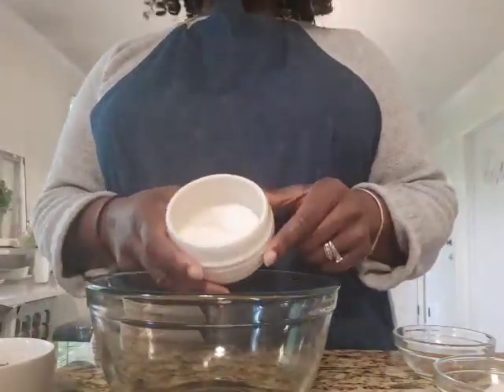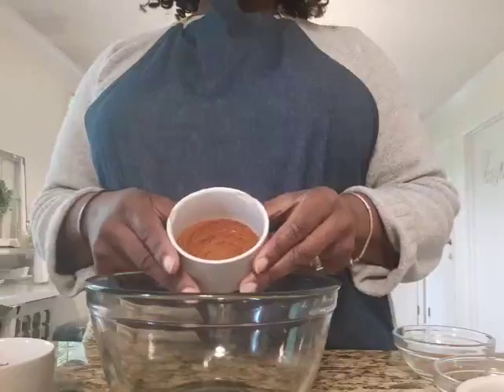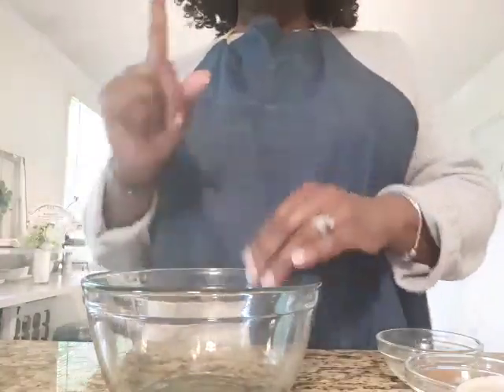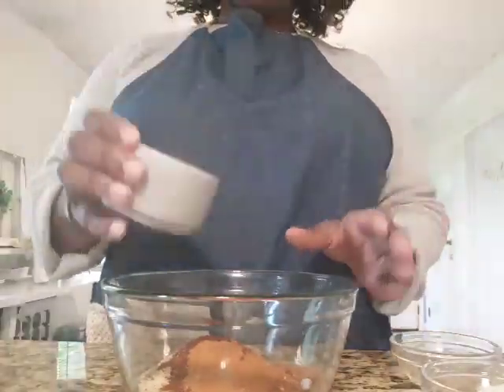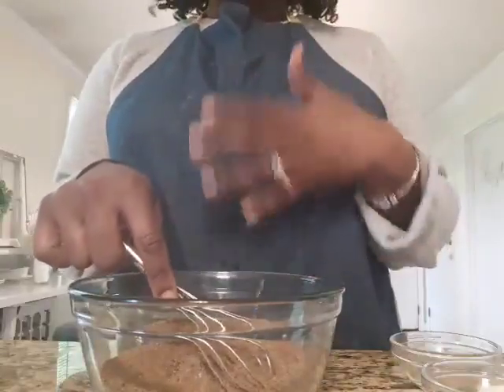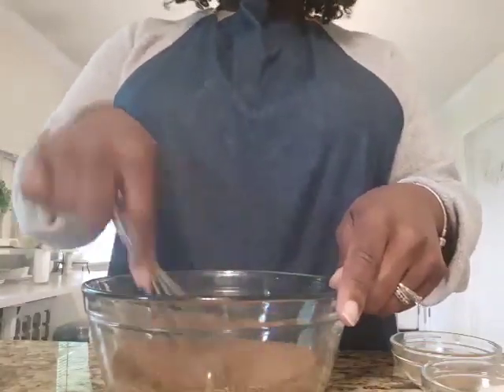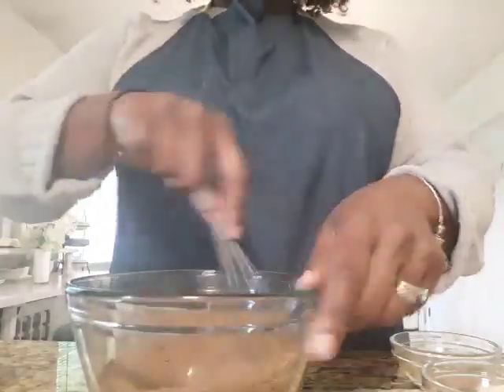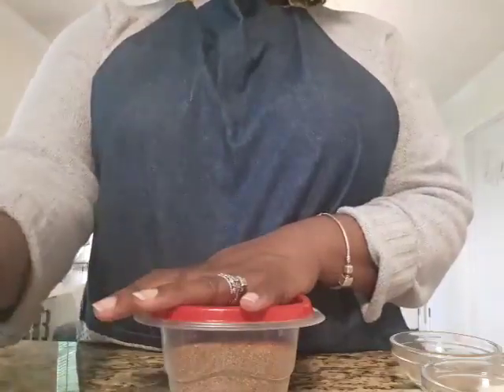Let's Make Tea Spice Rub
Creating a meat rub using tea. Perfect for beef, chicken, & pork. Adds a delicious flavor to your meats!
Ingredients:
-Lapsang Souchong Tea (other other smokey black tea
-cayenne pepper
-maple sugar or coconut sugar
-salt
-ground black pepper
-paprika
-garlic salt
-anchor chili powder

Grind tea until it's a fine powder. Add all ingredients together & whisk until fully incorporated. This may take a few minutes, but well worth it. Once mixed, pour into an airtight container. Use as needed!